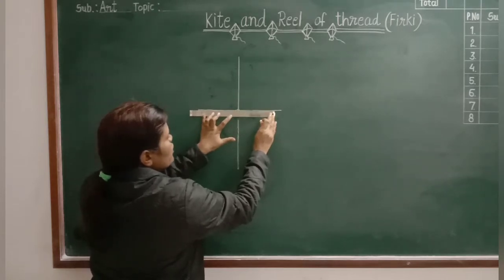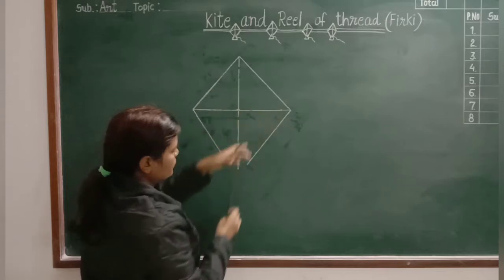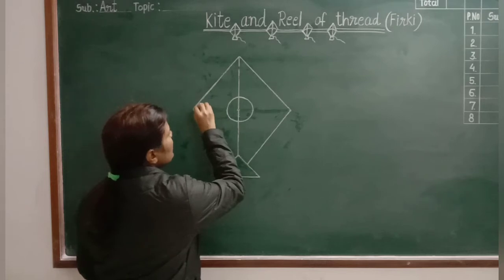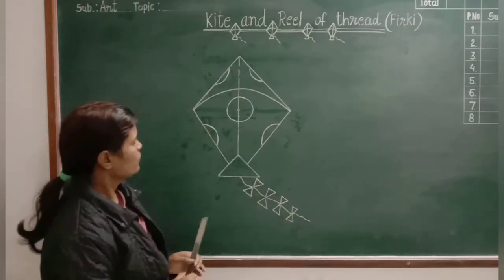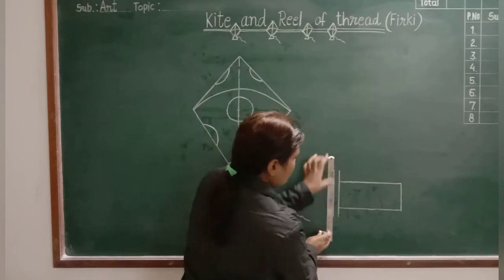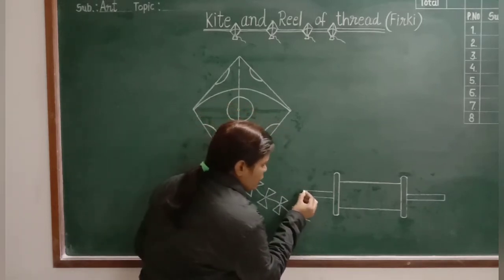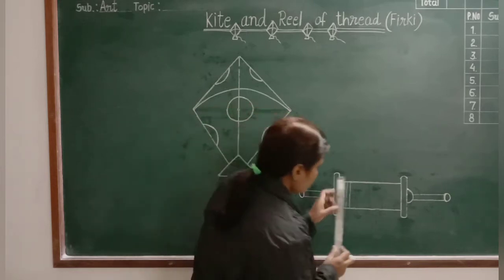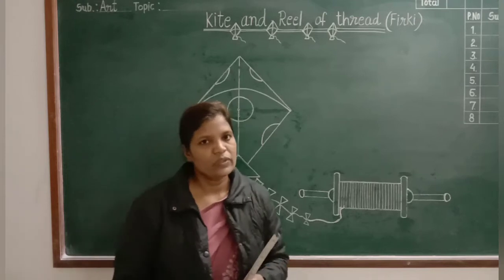Art - Kite and reel of thread